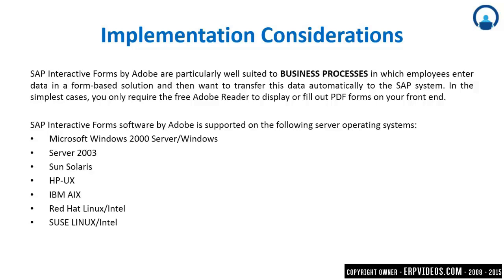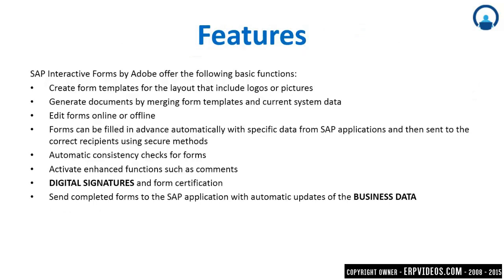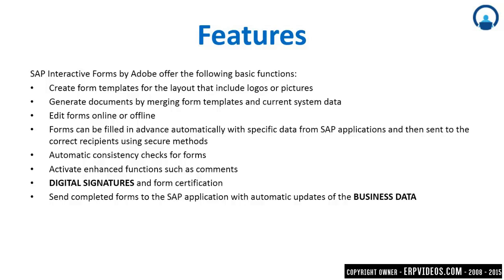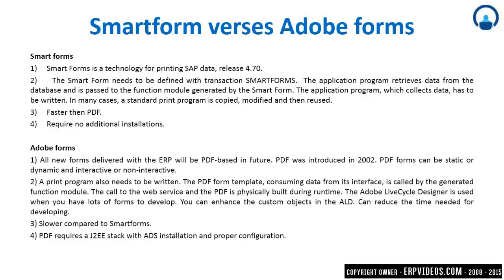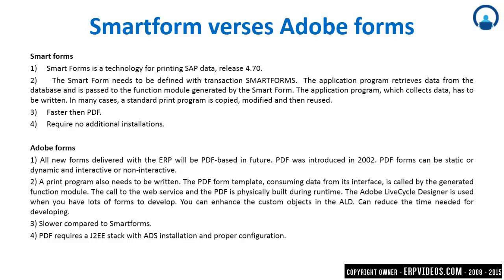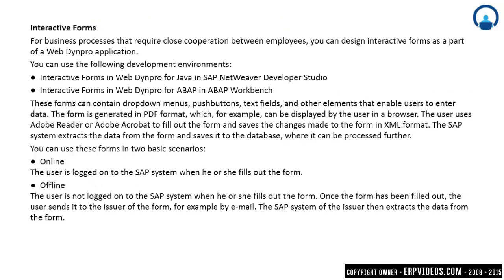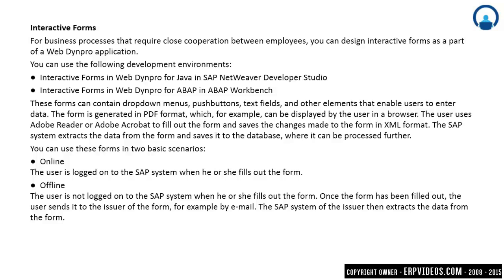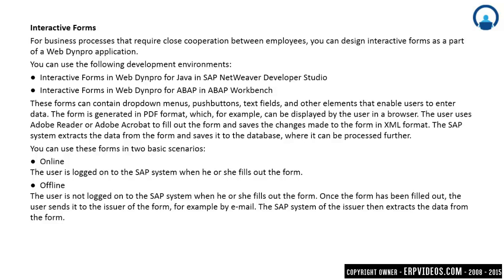Sap Adobe Training Material